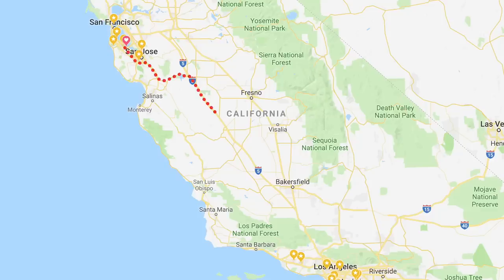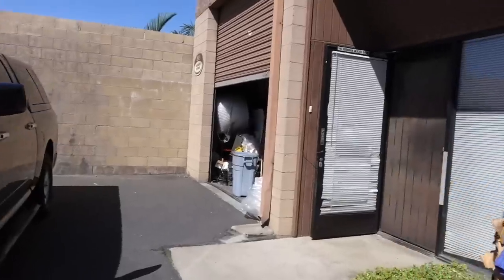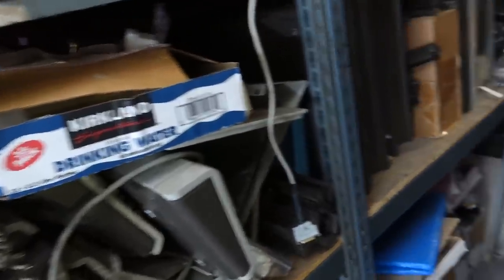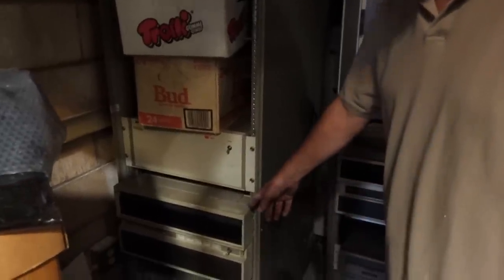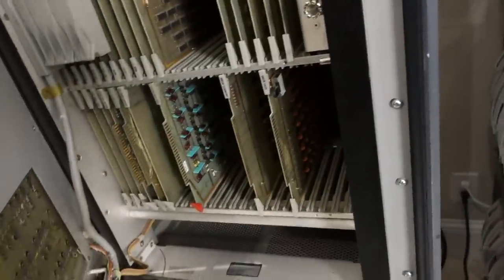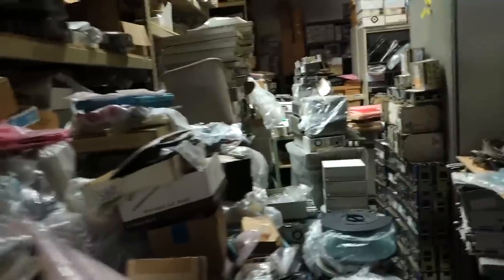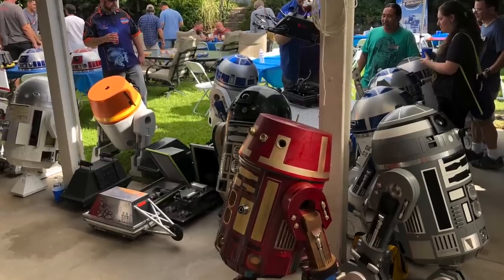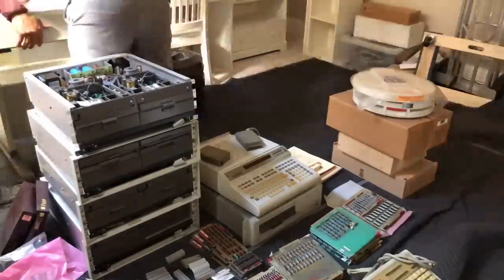Vintage HP retro-computer bonanza in Los Angeles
Many thanks to subscriber Bob Walance for donating the HP 9825 and its accessories.